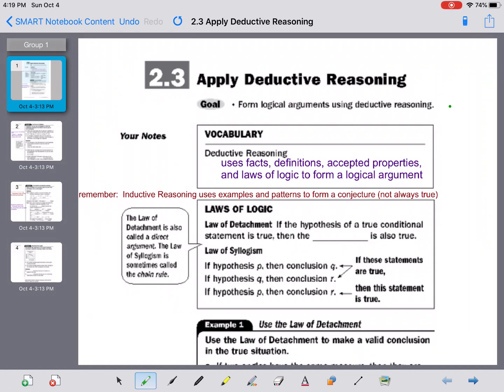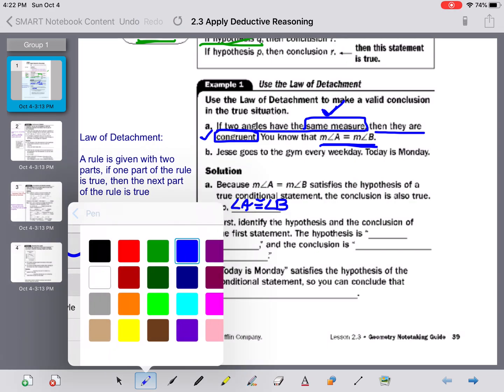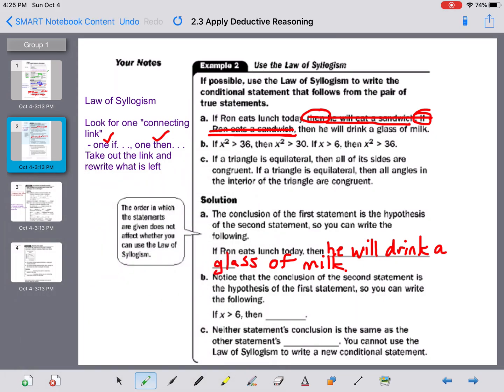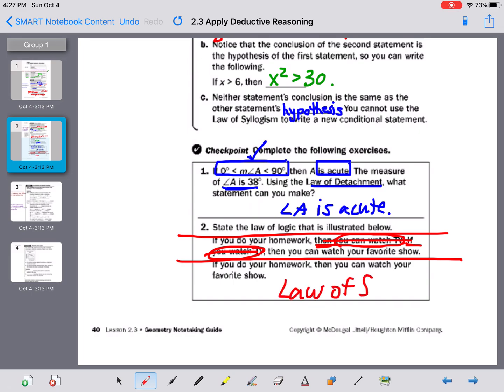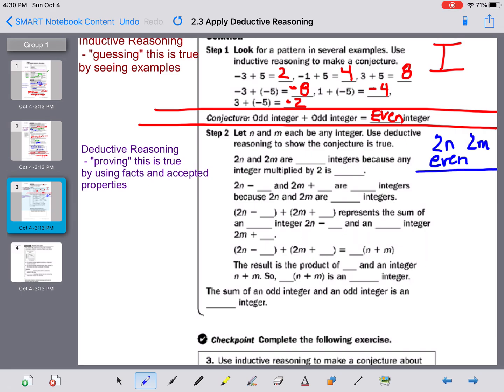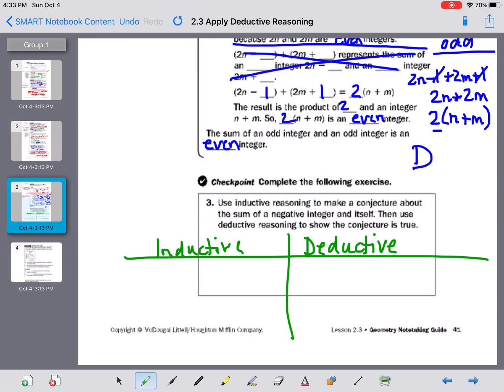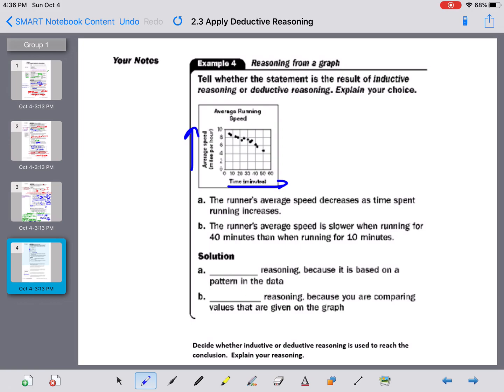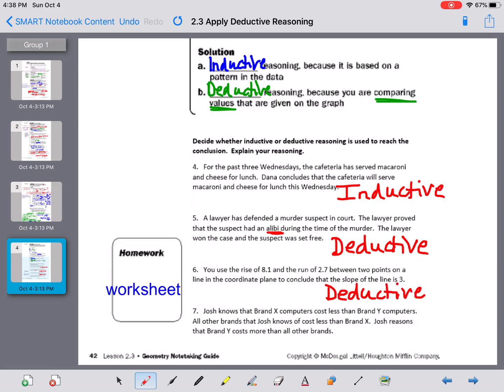Geometry 2.3 Apply Deductive Reasoning